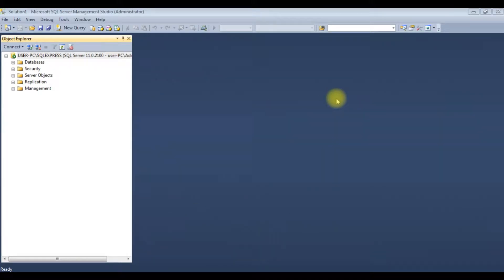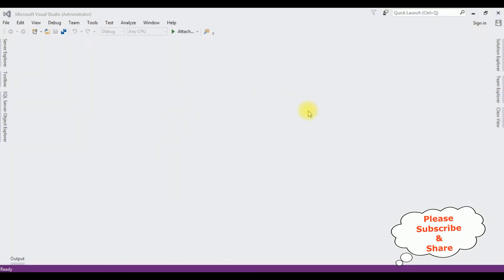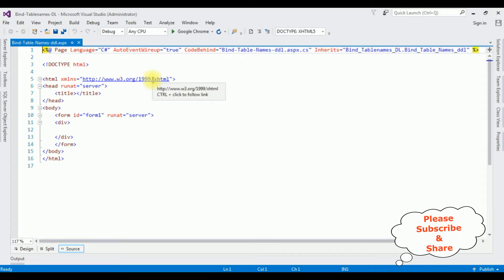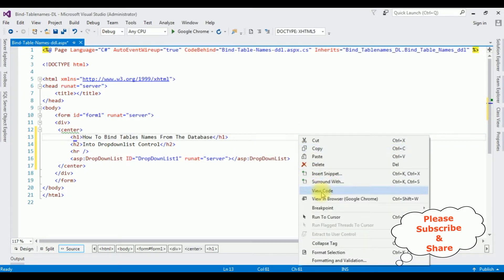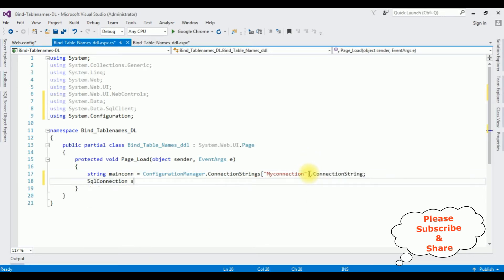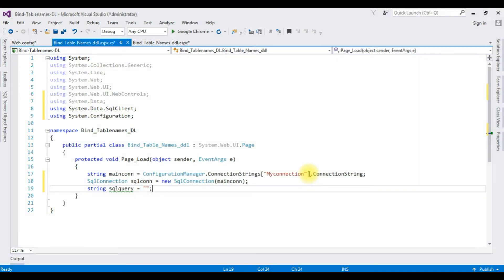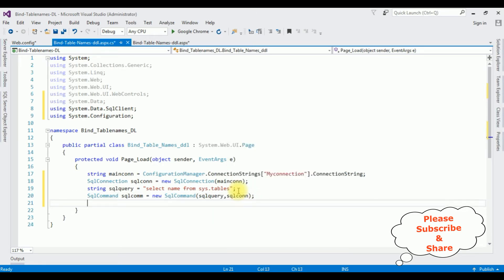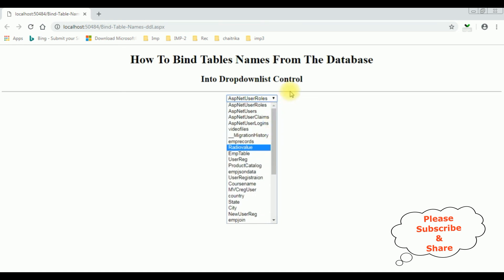ASP.NET Dropdown List Binding Tables Names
In ASP.NET, you can dynamically populate a dropdown list with table names from a database by fetching the table names through database queries or schema exploration. Using data retrieval techniques like ADO.NET or Entity Framework, you can retrieve the table names and bind them to the dropdown list, allowing users to select specific database tables for various operations in a web application. This dynamic binding enhances flexibility and usability in managing database interactions.

get all the table name and binding into dropdownlist control from sql server database using c# in asp.net